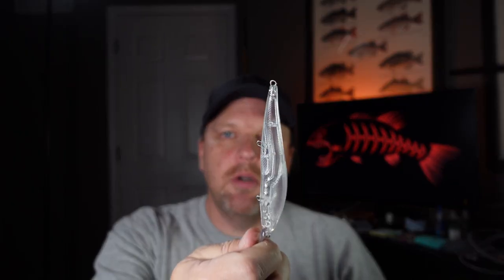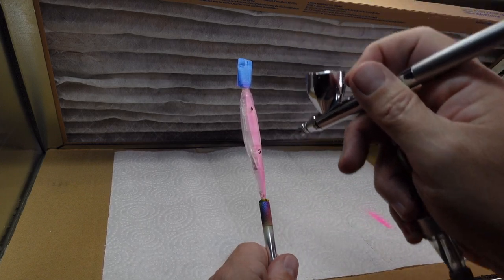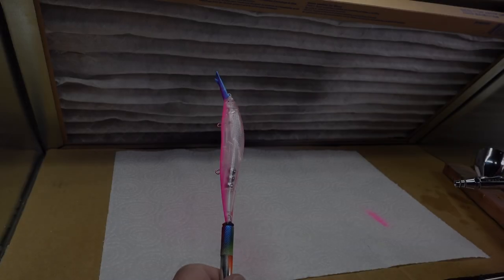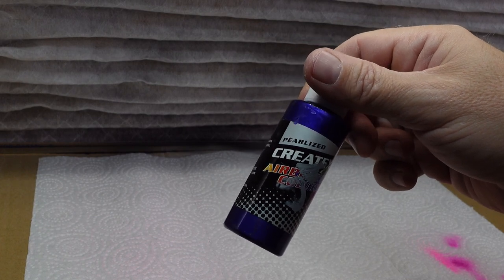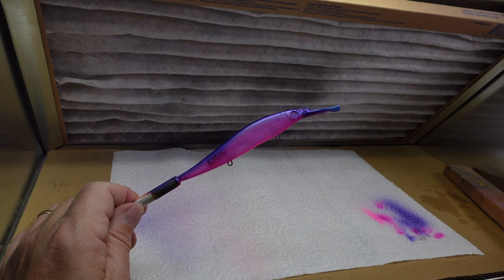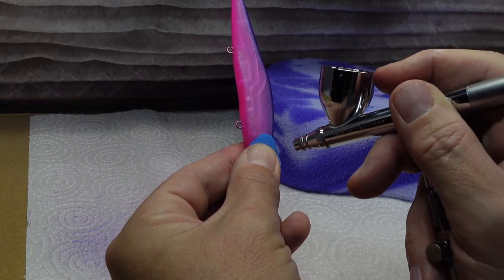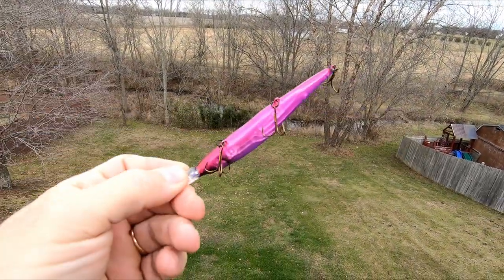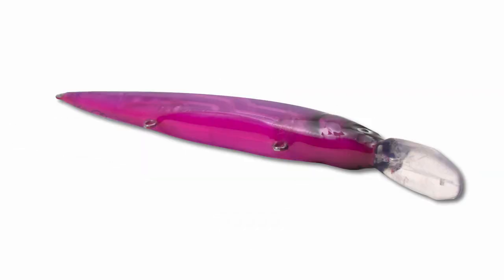Easy Lure Painting | Morning Juice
Custom painting crankbaits with eFishin'.  Easy Lure Painting, this simple lure pattern for beginners, Morning Juice.  It's a twist on Morning Dawn that smallmouth bass love to eat on a worm so why not put it on a jerkbait.

▶Help Support eFishin' with a Super Thanks!!

✅ONiLAB Mini Vortex Mixer

✅Iwata-Medea Eclipse HP CS Dual Action Airbrush

✅California Air Tools Air Compressor

✅Helping Hands

✅Createx Airbrush Paint, Pearl Purple

✅Createx Colors Fluorescent Raspberry

✅Createx Colors

✅GOLDEN High Flow Acrylics, Carbon Black
✅Free 30-day trial of Amazon Prime